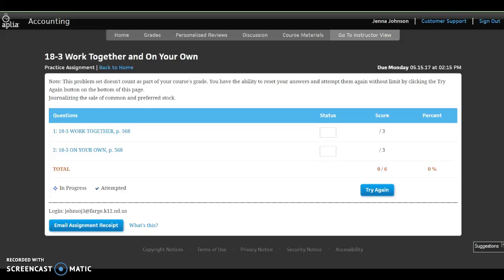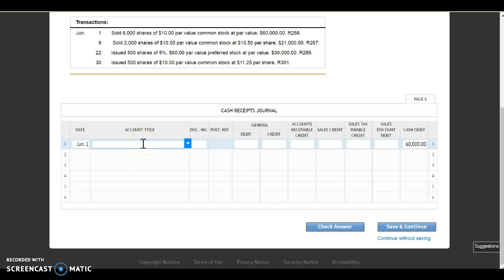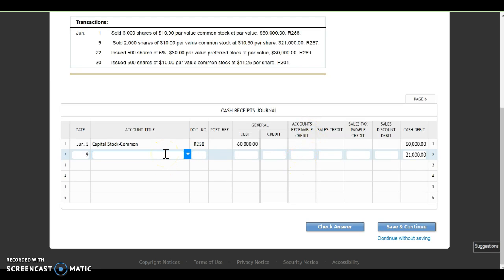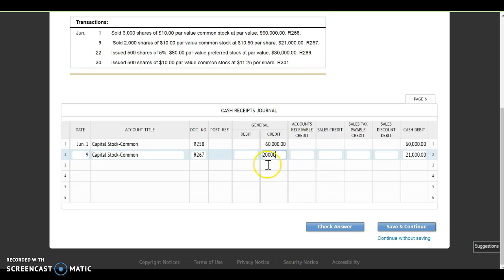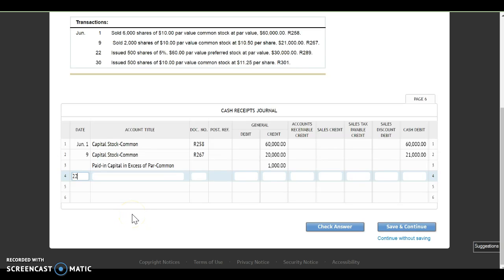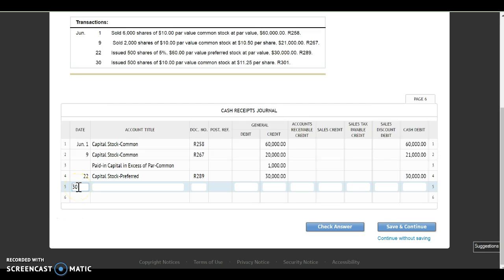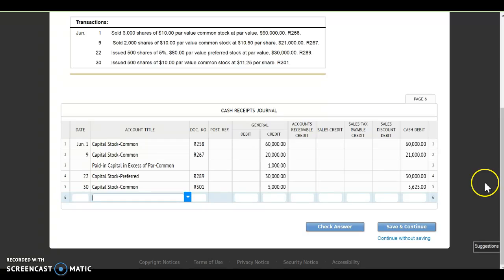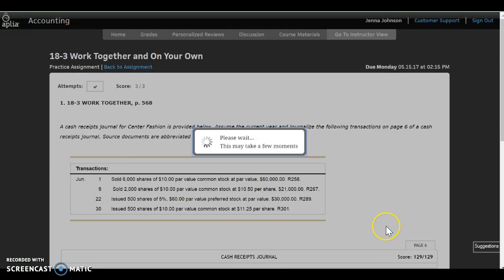18-3 Work Together